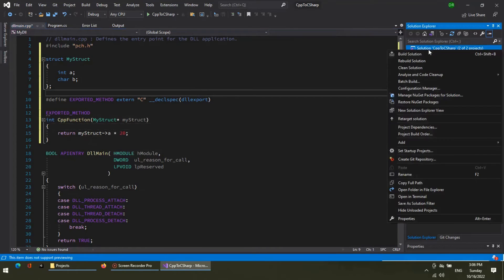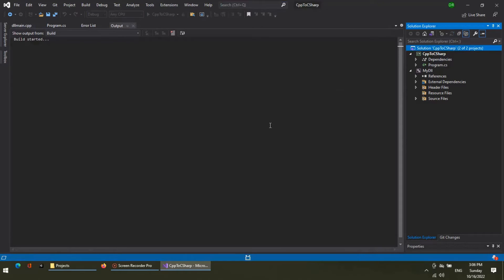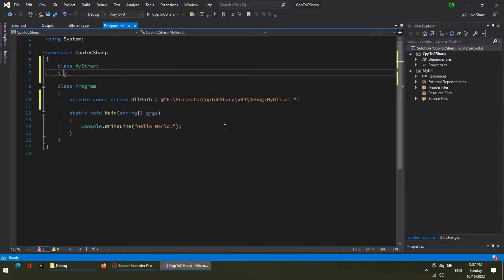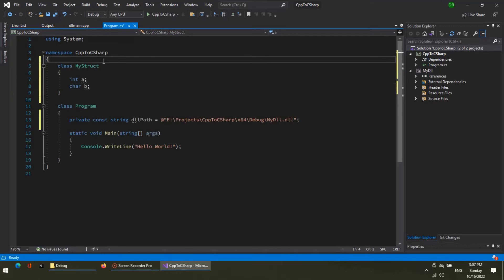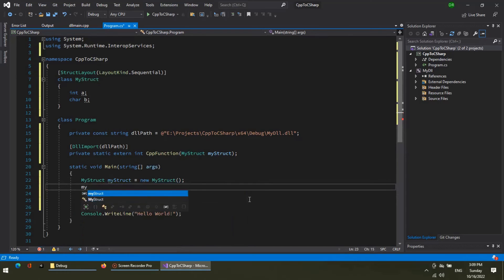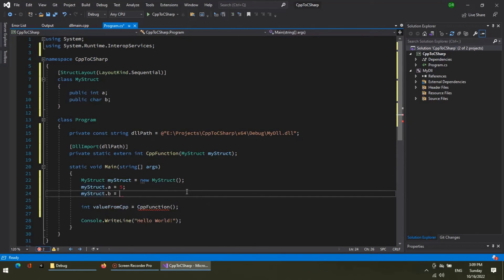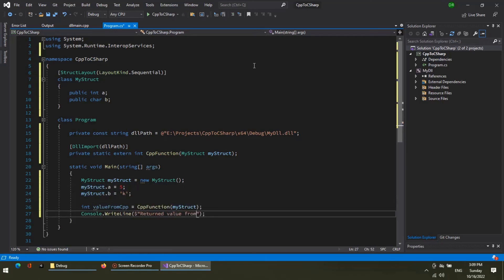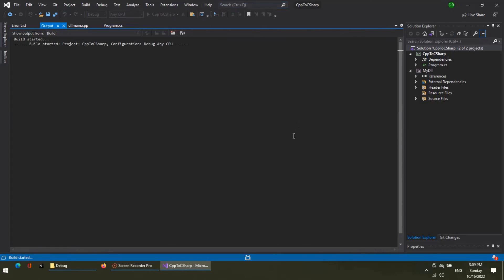Exporting C++ DLL - Calling C++ Functions From C# Project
In this video I will show you how to export C++ methods and call them from a C# project.